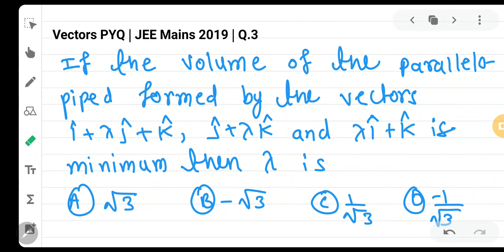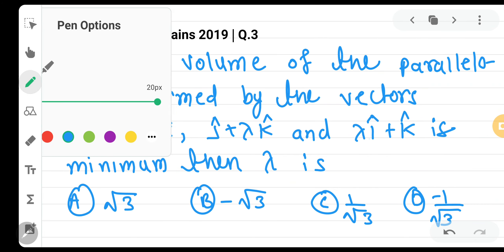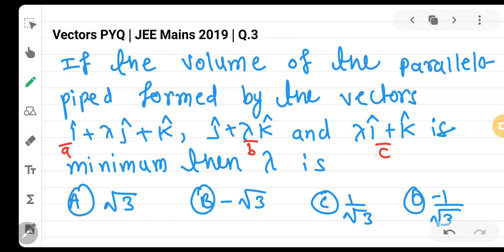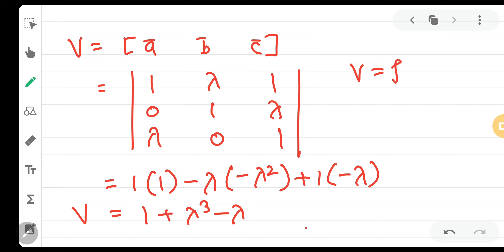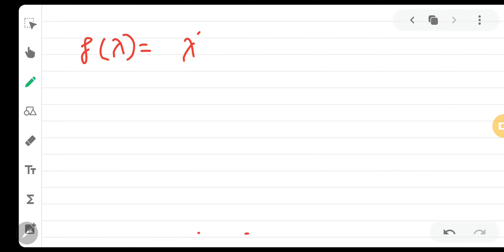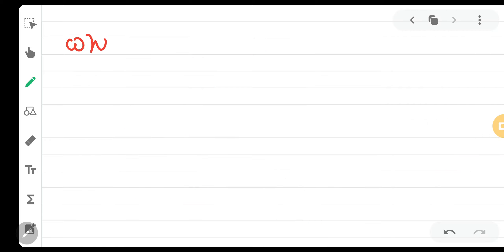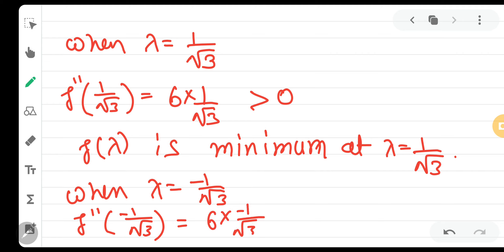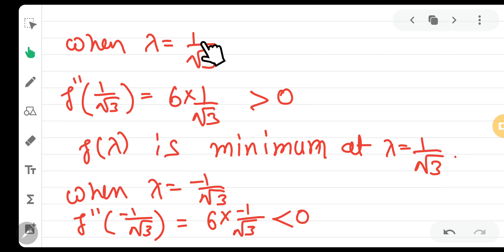Vectors PYQ | JEE Mains 2019 | Q.3